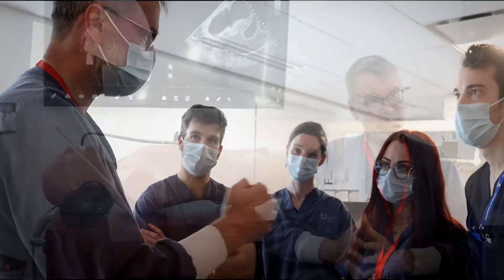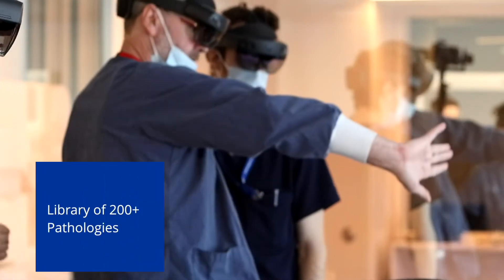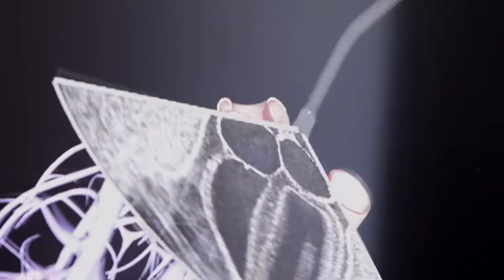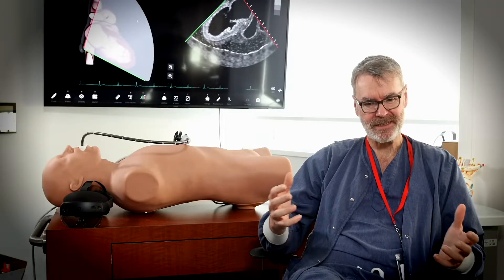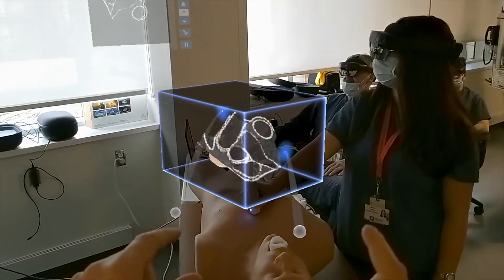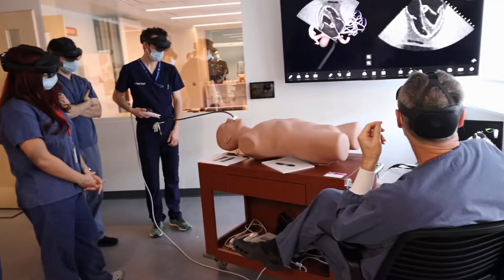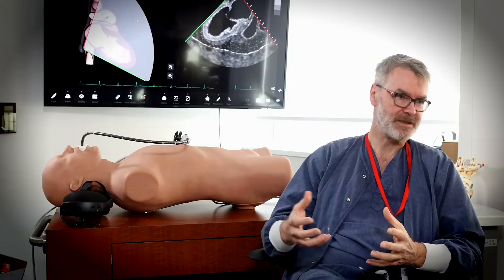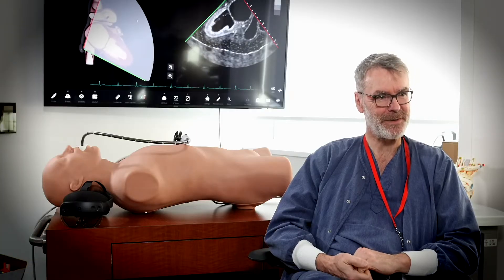CAE 超音波模擬器 Vimedix 3.3 | 虛擬探頭 遠距超音波教學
CAE Vimedix 超音波模擬系統，為目前市面上超音波模擬系統中，唯一可提供精確的模擬 3D4D 超音波掃描，且可使用任一線上會議軟體執行遠距互動式教學的超音波模擬器。

歡迎來電預約試用請洽
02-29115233